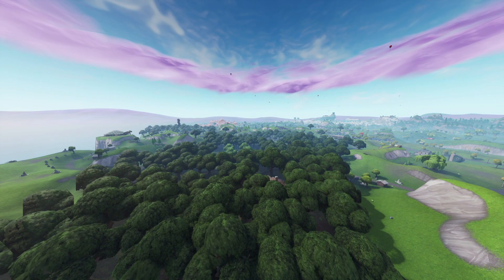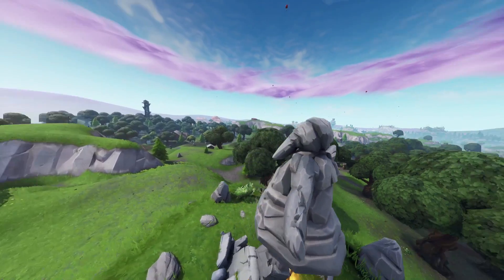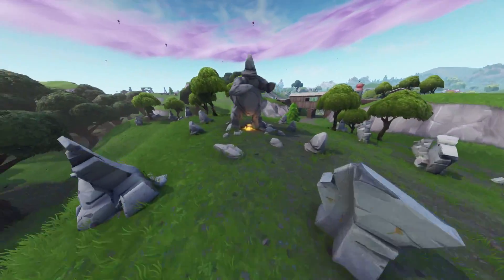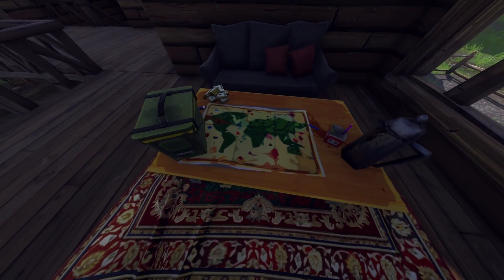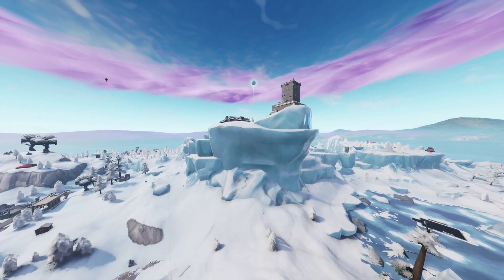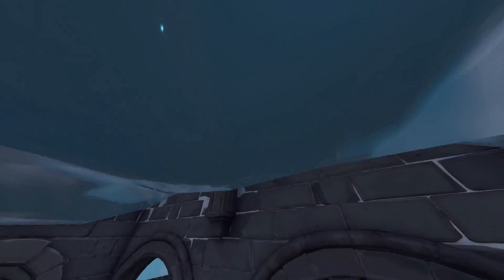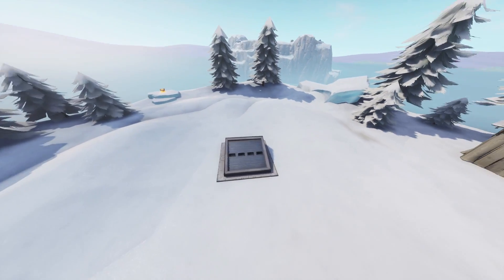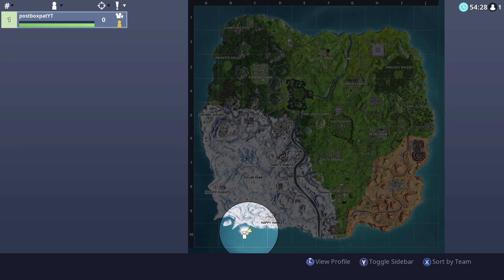ALL *NEW* FORTNITE SECRET MAP CHANGES v7.20! - "FEMALE STATUE" + "ICE CRACKED" (Season 7 Storyline)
Social Links -